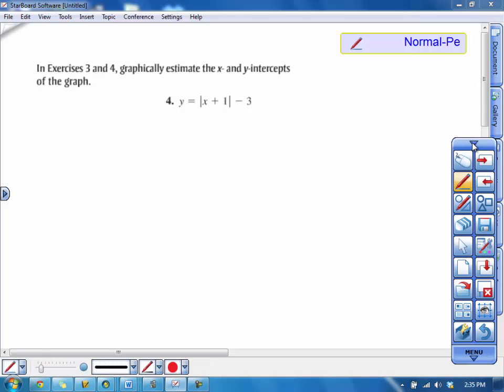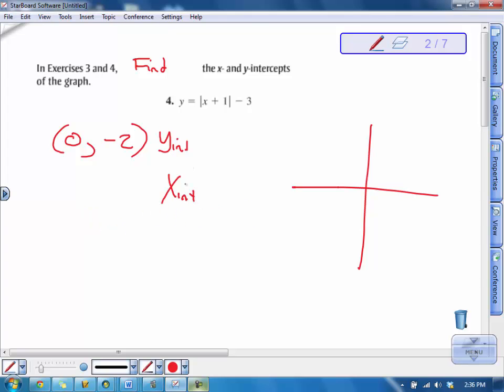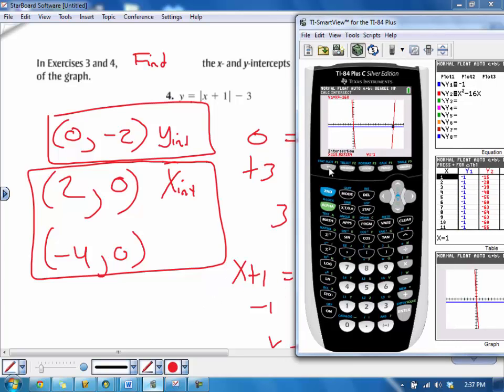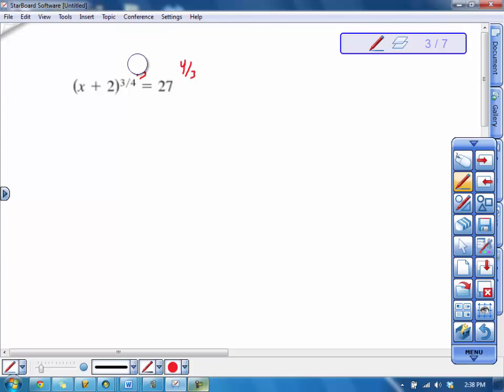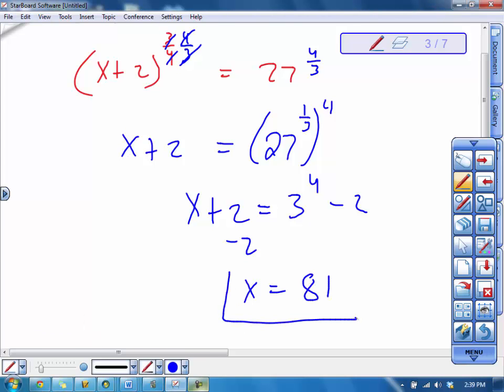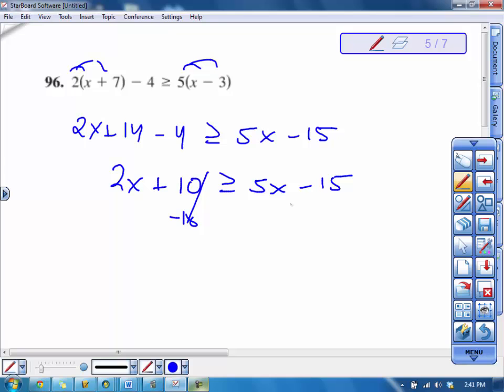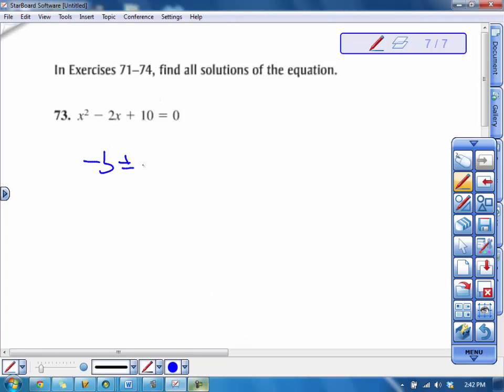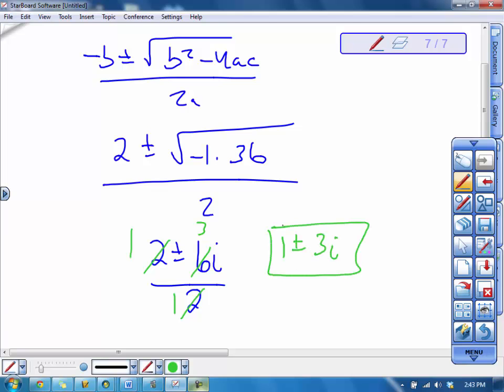Col. Alg. Sem 1 Exam Review 1